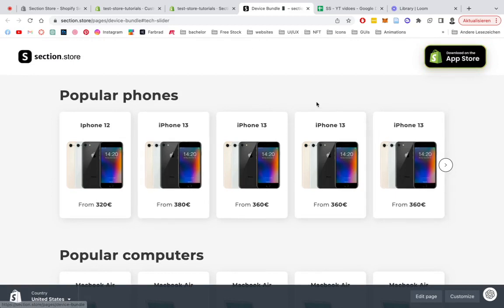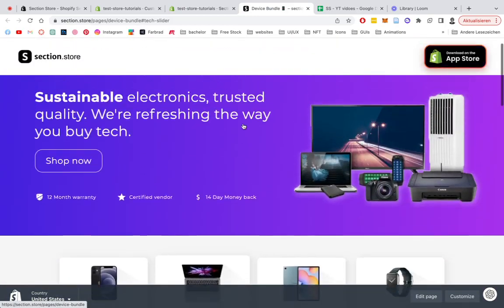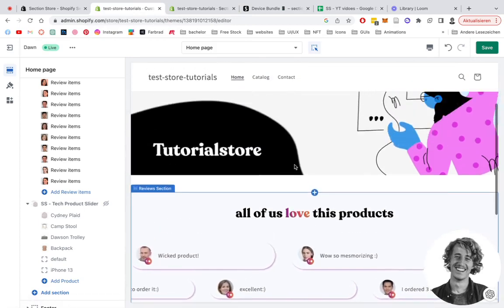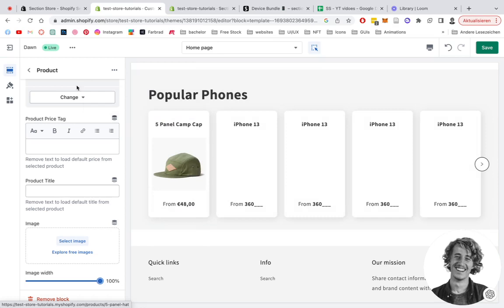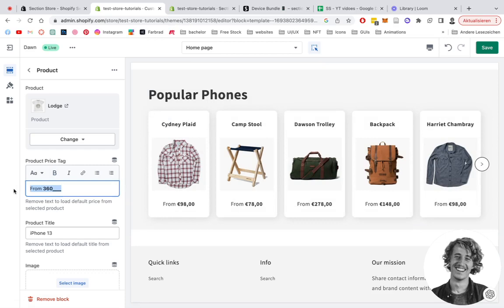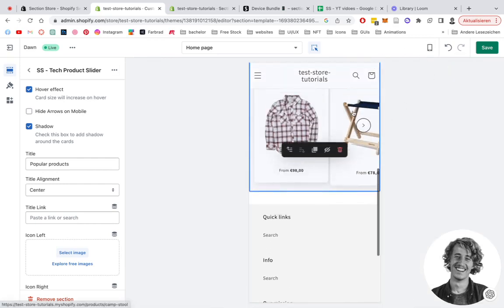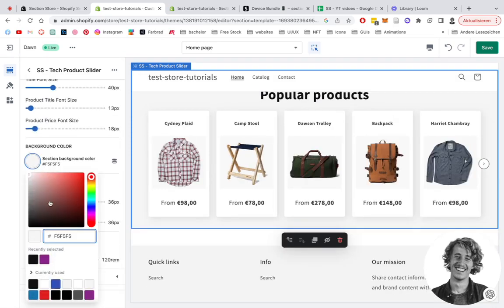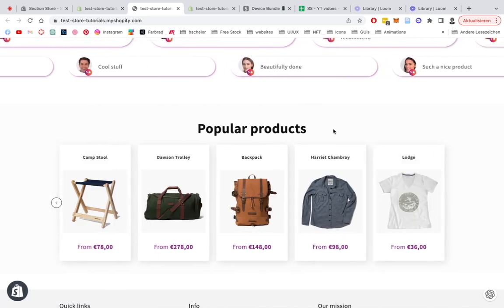Featured Product Slider Shopify | No Coding Required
Add this fully customizable Product Slider in Shopify